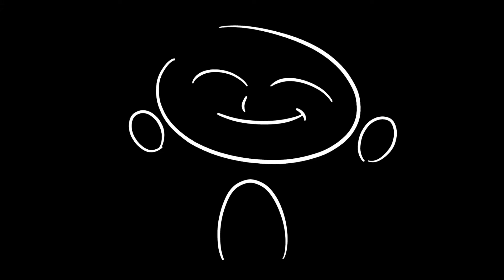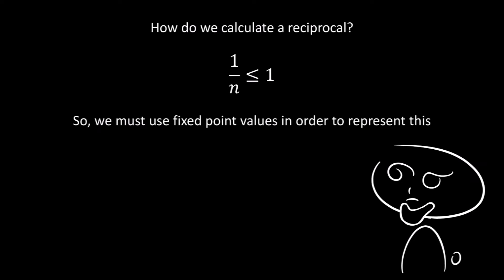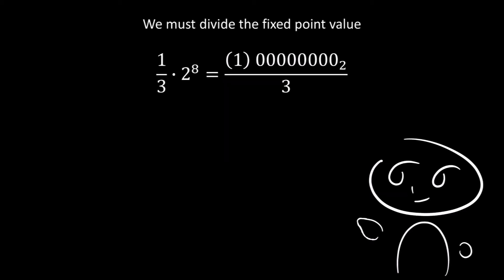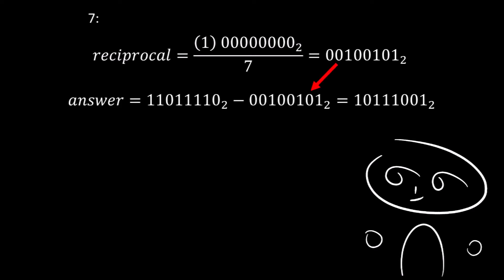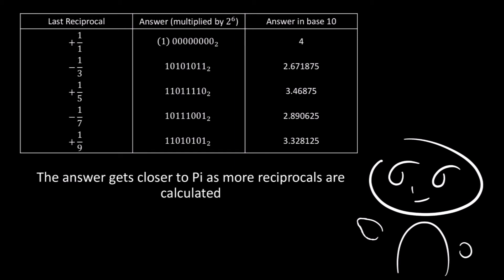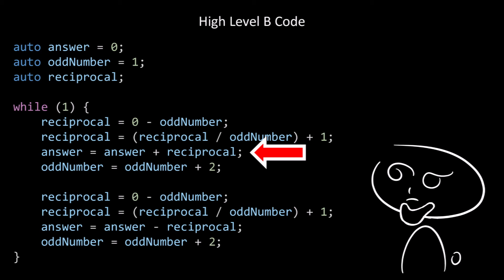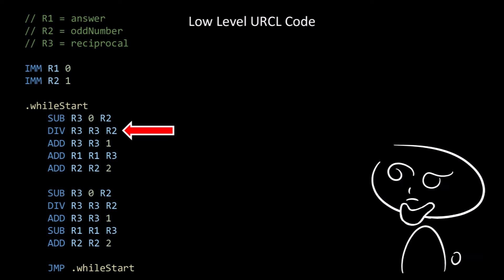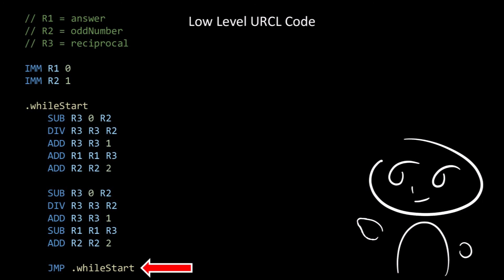Calculating Pi in Binary Tutorial (Leibniz Pi)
I am aware the Leibniz formula isn't the fastest method of calculating Pi but it is in my opinion the simplest. I will cover more complex methods for calculating Pi in another video.

Software Used: PowerPoint + Movie Maker